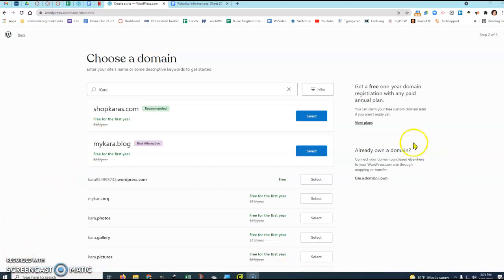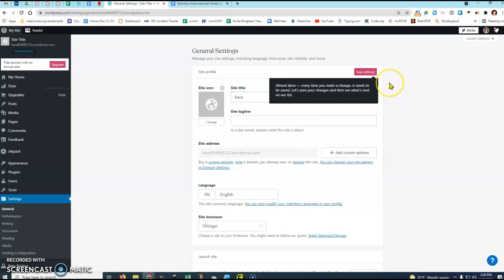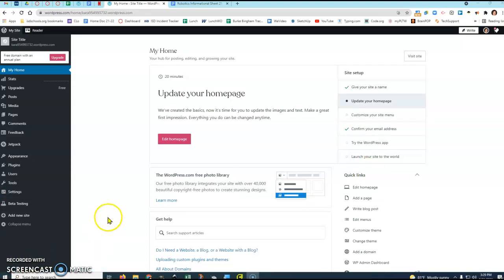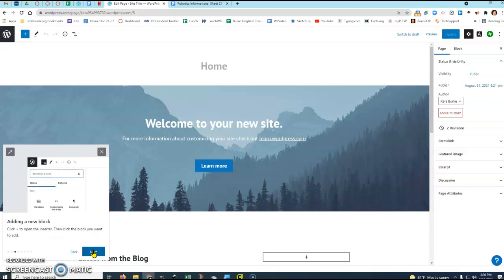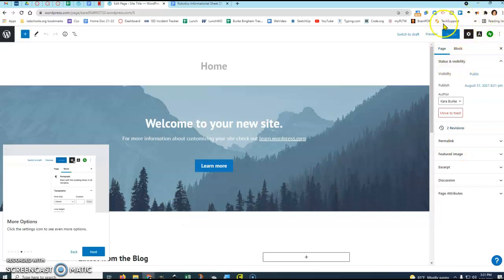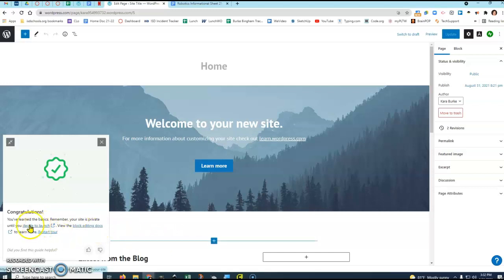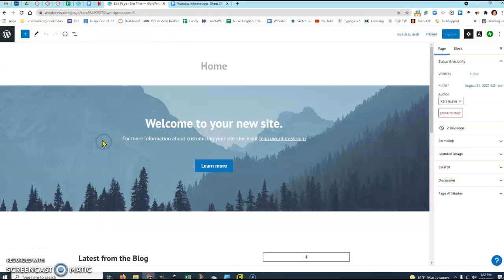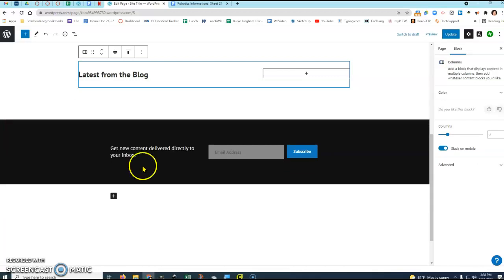WordPress Getting Started